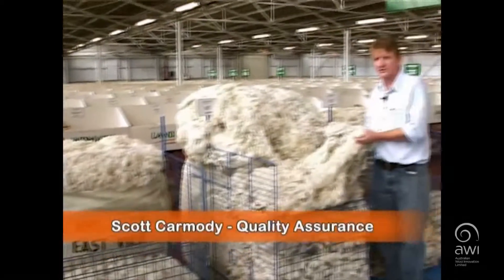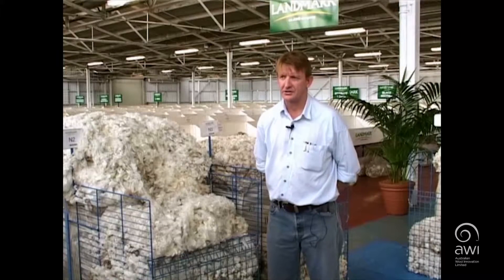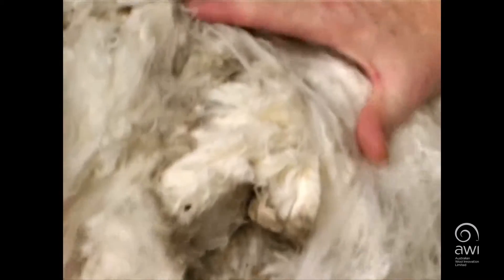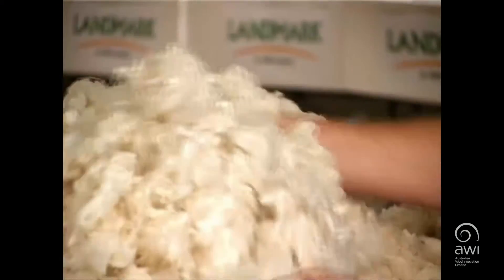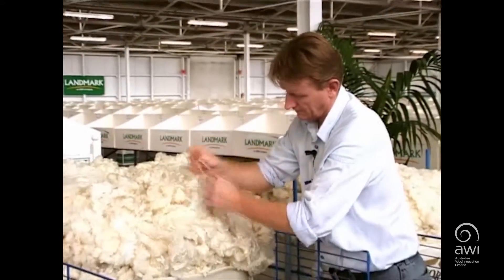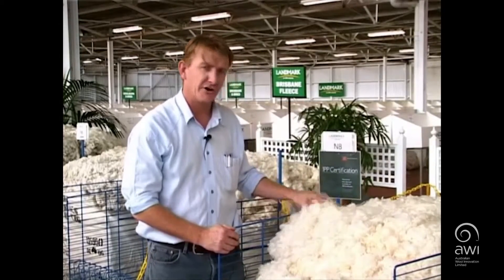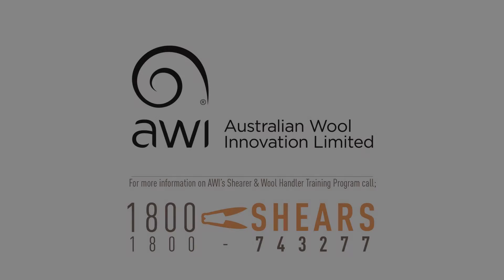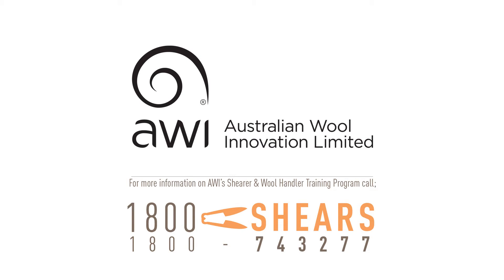AWI Superfine - Quality Assurance